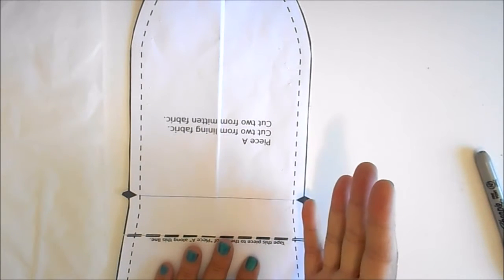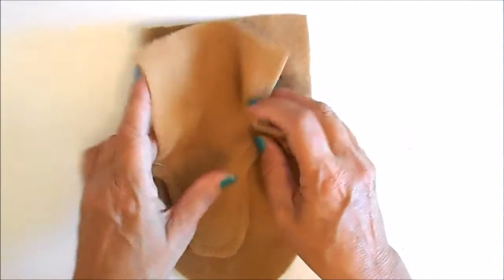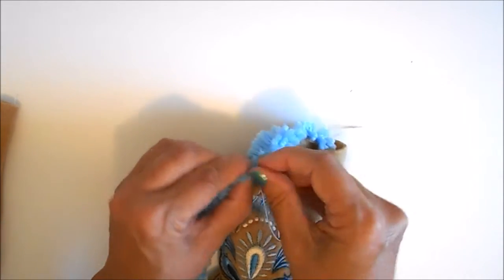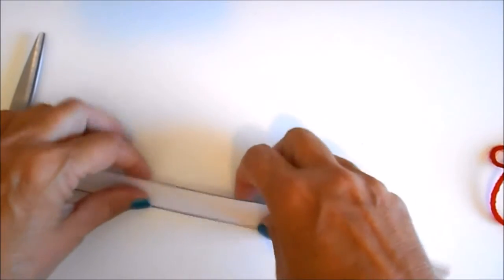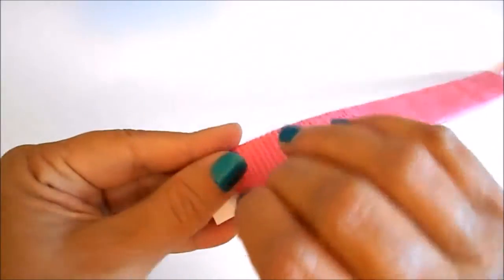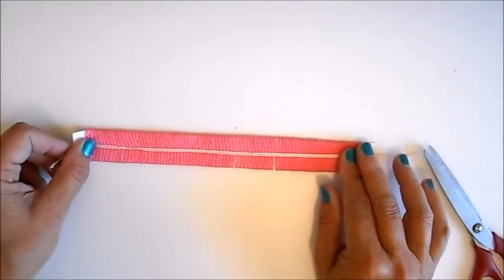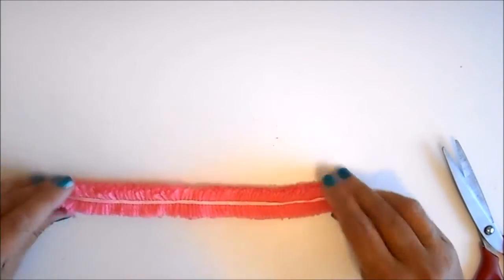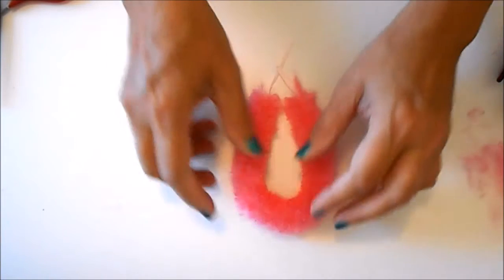Scandinavian Mitten Instructions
Here we show you how to make the Scandinavian Mittens along with Pom Pom Fringe and Decorative Stitches. Get the designs from:
Stitched by Lesley